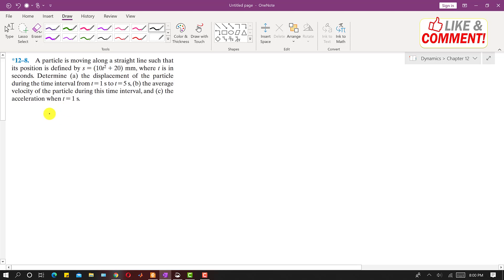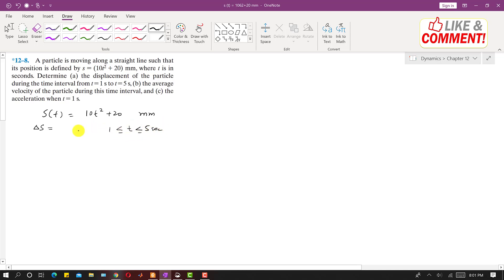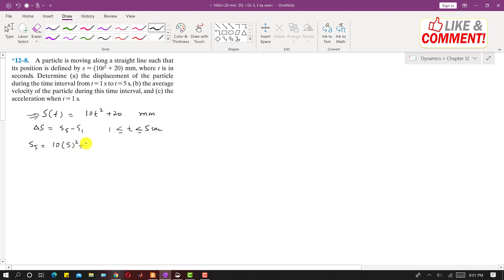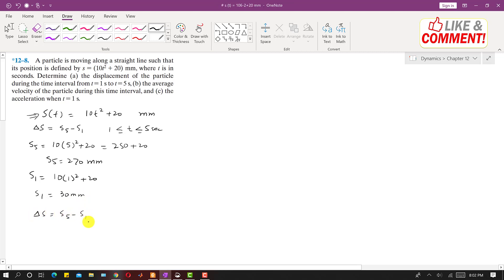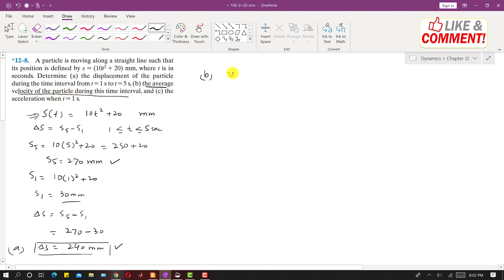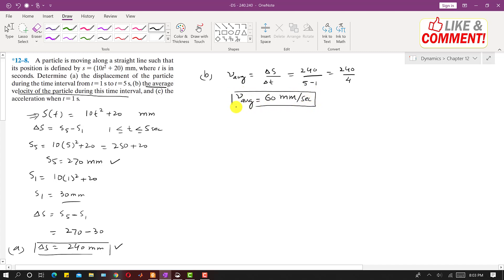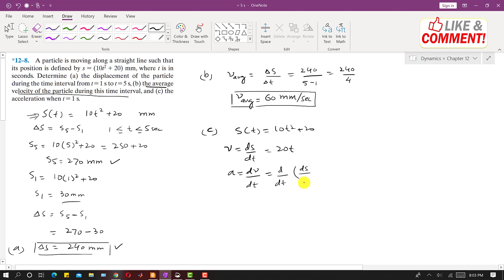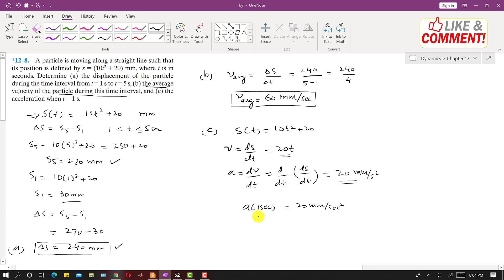12-8 | Rectilinear Kinematics| Engineering Dynamics Hibbeler 14th Edition | Engineers Academy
12–8. A particle is moving along a straight line such that its position is defined by s = (10t^2 + 20) mm, where t is in seconds. Determine (a) the displacement of the particle during the time interval from t = 1 s to t = 5 s, (b) the average velocity of the particle during this time interval, and (c) the acceleration when t = 1 s.